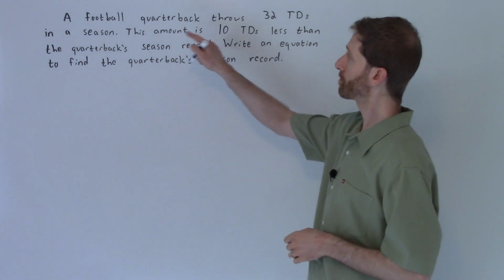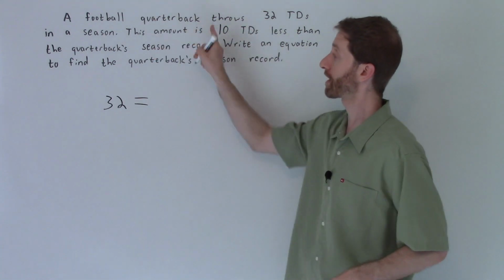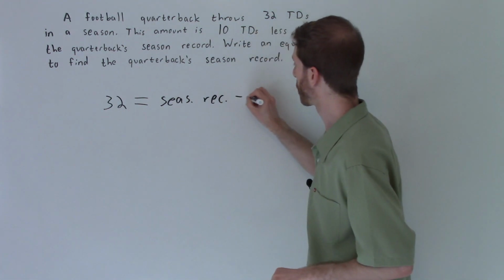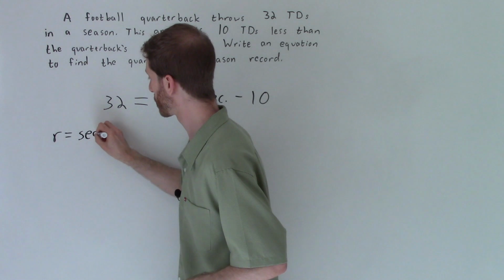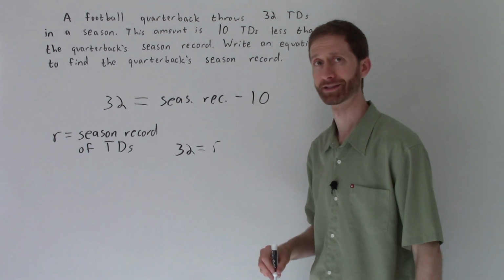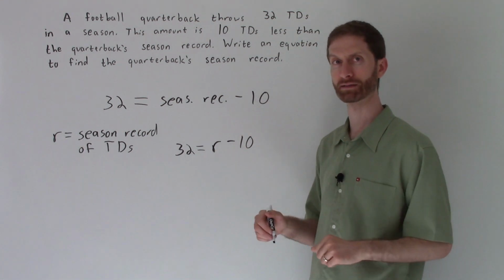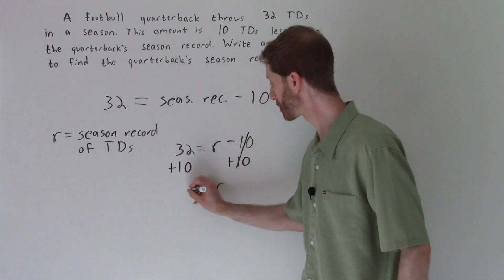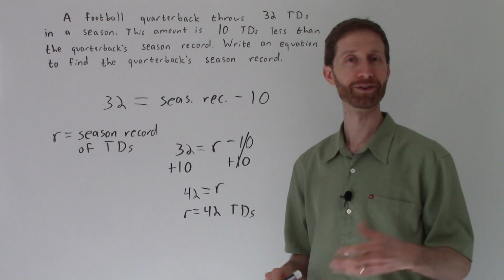3 6 Video 3 1 Step Subtraction Equation Word Problem